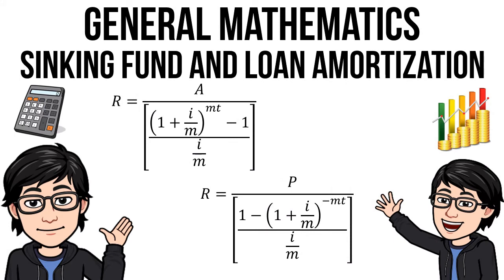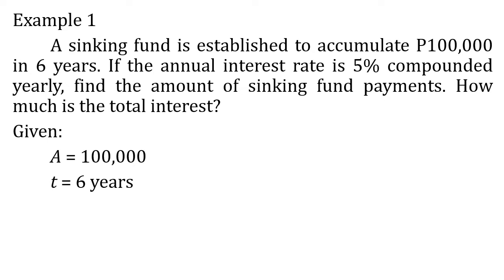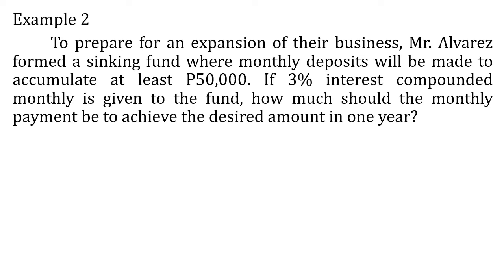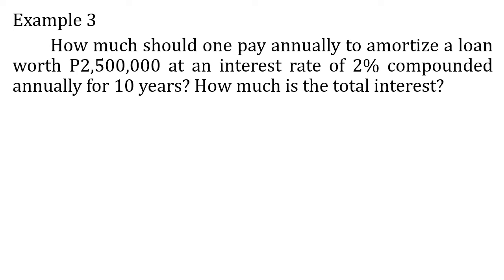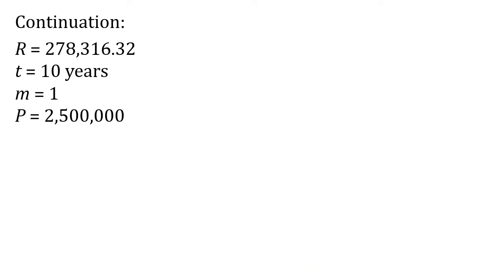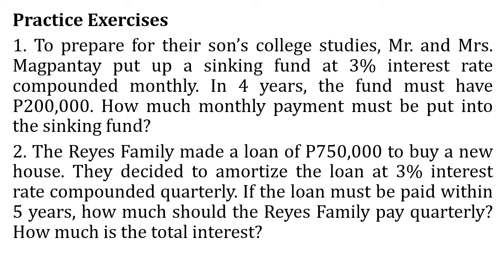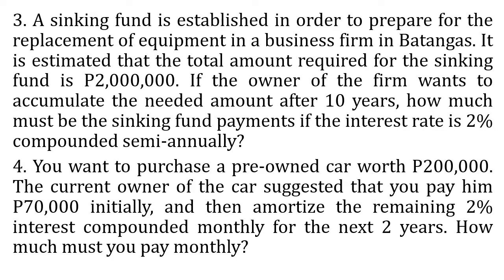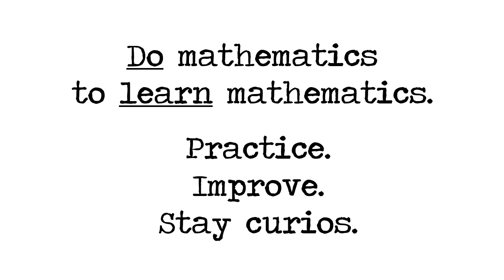Sinking Funds and Loan Amortization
This video is a recorded discussion about sinking funds and loan amortization. This video is for senior high school students who are taking the core subject General Mathematics; and for college students who are taking Business Mathematics.